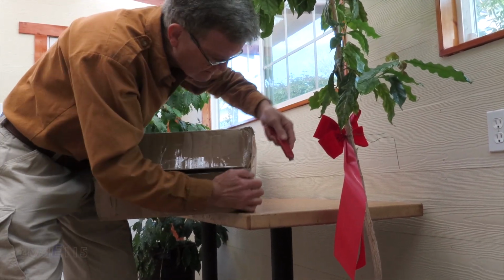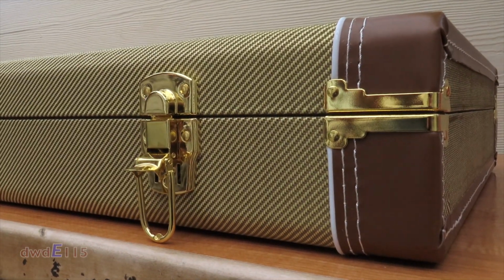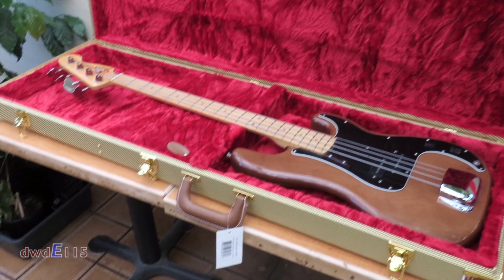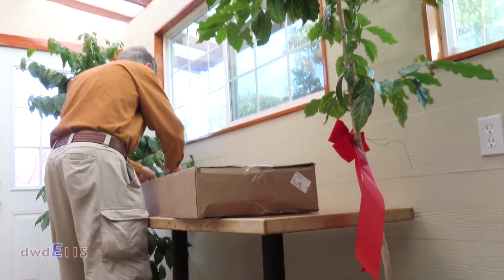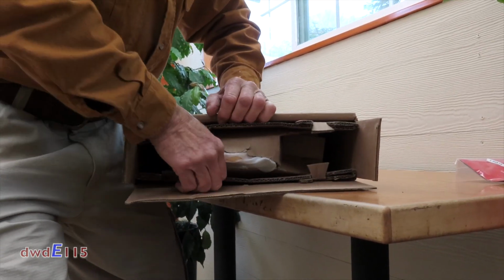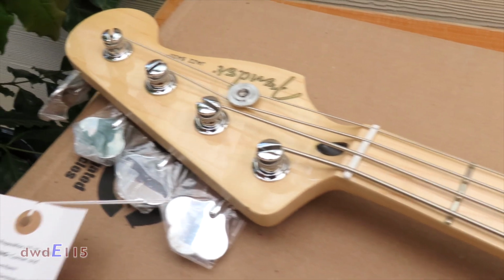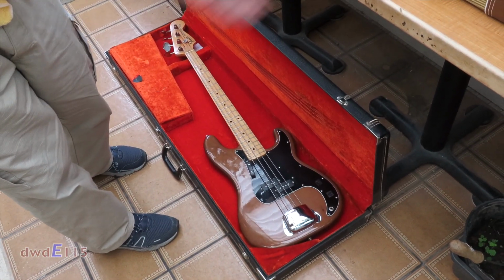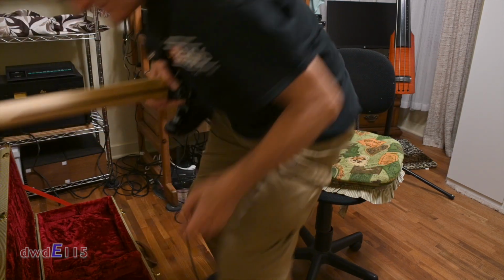Unboxing Fender Jazz Bass Guitar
Unboxing Awesome Fender Jazz Bass Guitar (Fender Special Edition Bass Also Including Original 1973 Fender P Bass) U May like this video also.